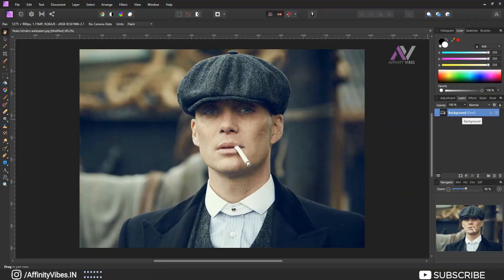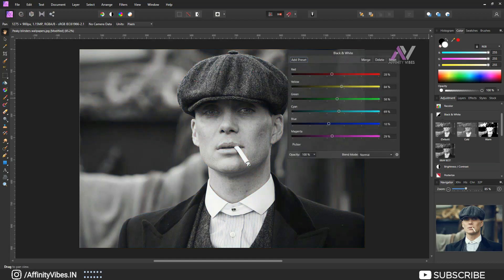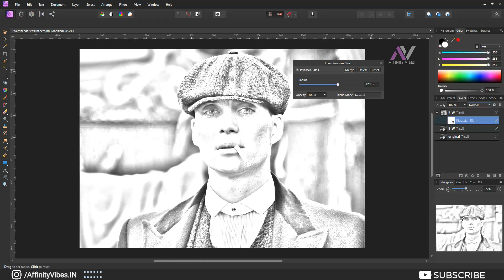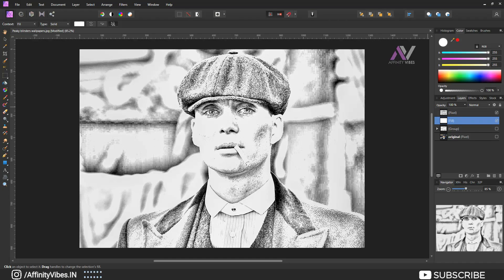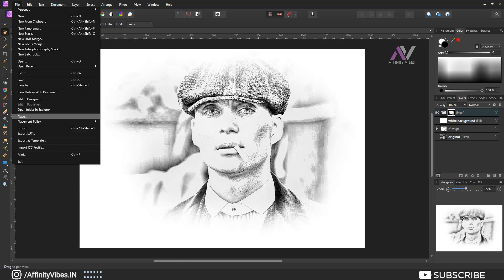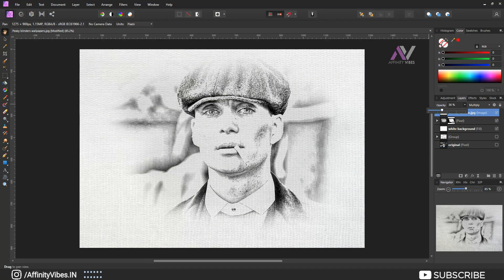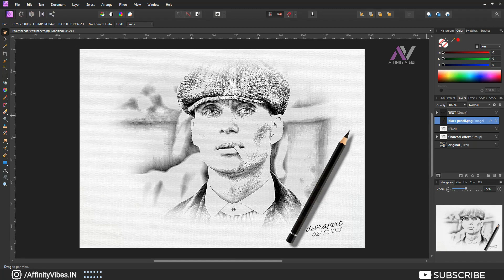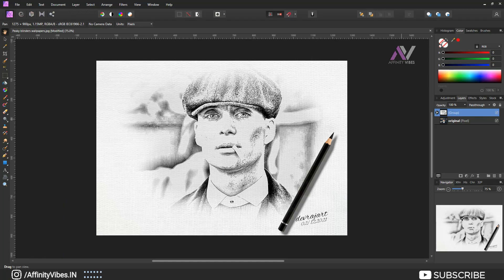Charcoal Portrait Painting Effects with Affinity Photo | Affinity Photo Tutorial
Hey everyone,
I'm Dav and In this video you’re going to know exactly how to  create Charcoal Portrait Painting Effects with Affinity Photo. This is Affinity Photo Tutorial on Charcoal Portrait Painting Effects with Affinity Photo.

CREDITS:
⭐️Images Credit: Peaky Blinders -Cillian Murphy (Google Search)